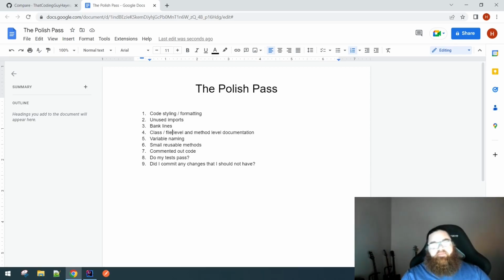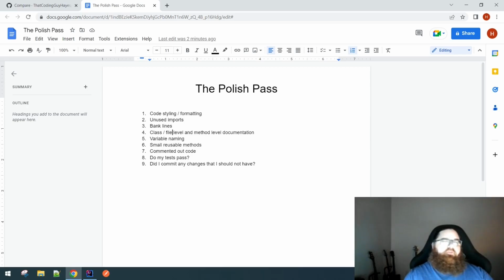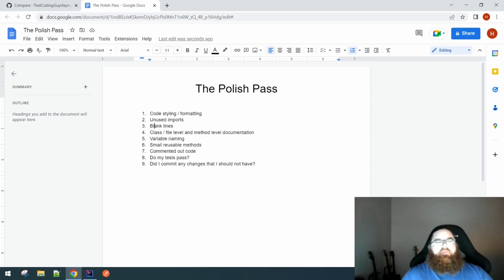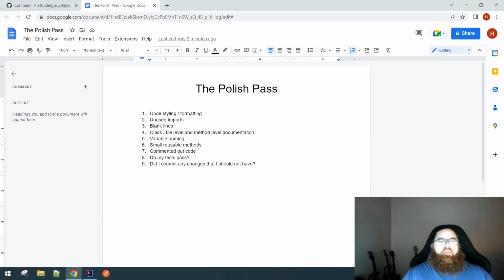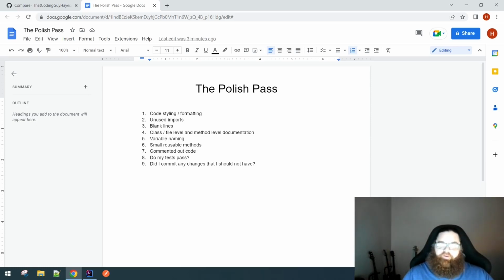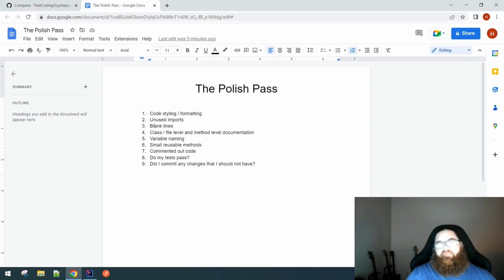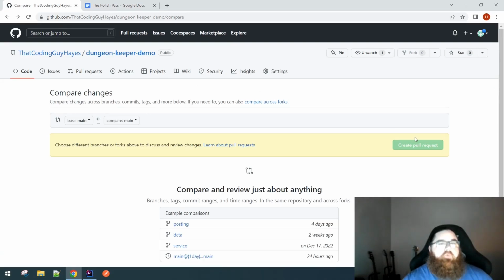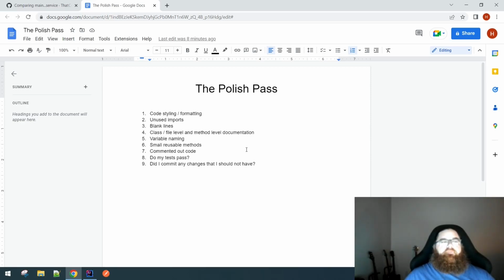The Polish Pass - 9 Tips for Upping Your Code Quality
Incorporate these detail oriented steps into your day-to-day processes and increase your professionalism and code quality.